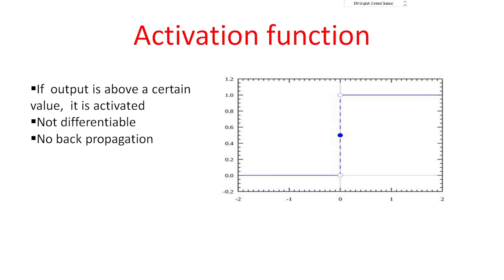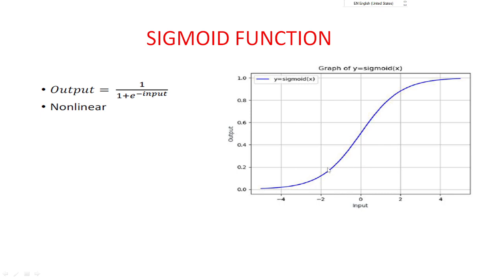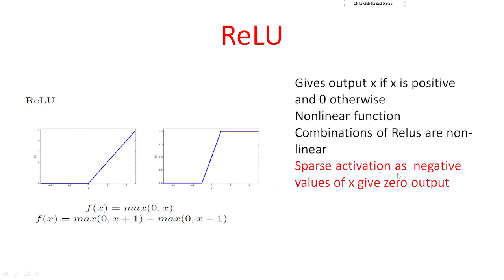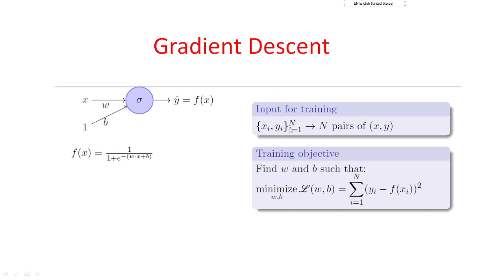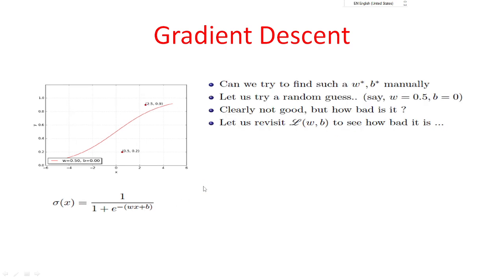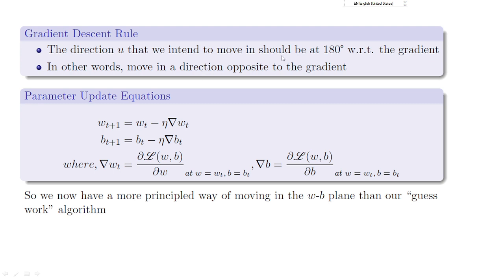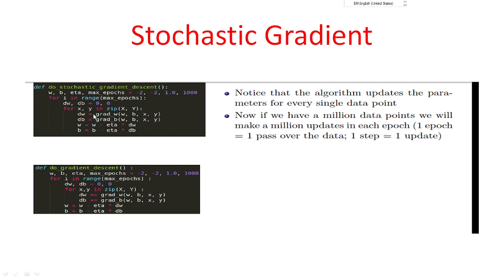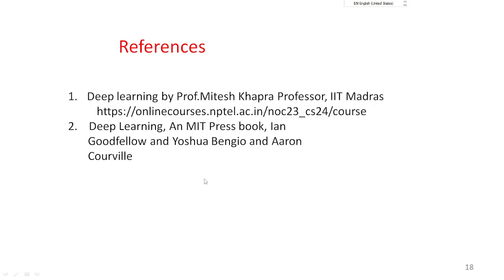Activation functions and learning algorithms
activation functions and learning algorithms in neural networks